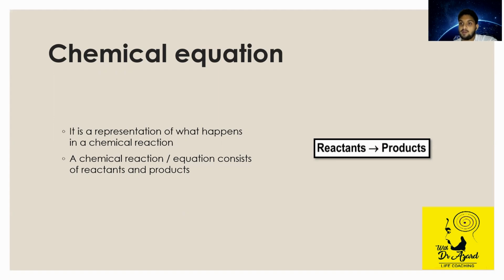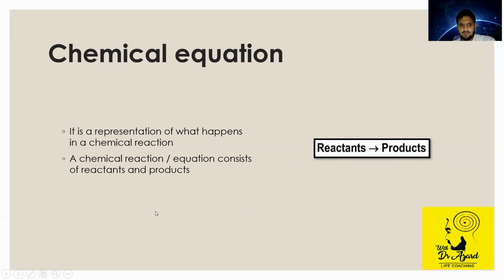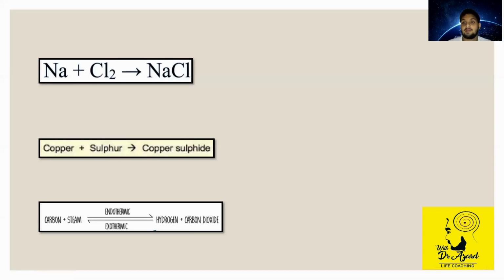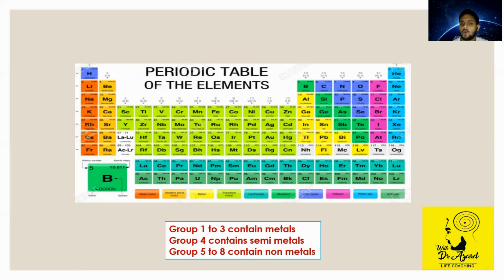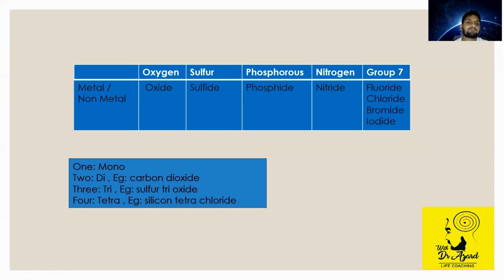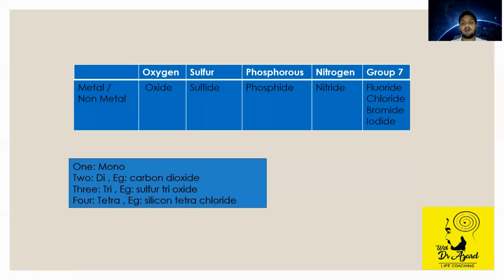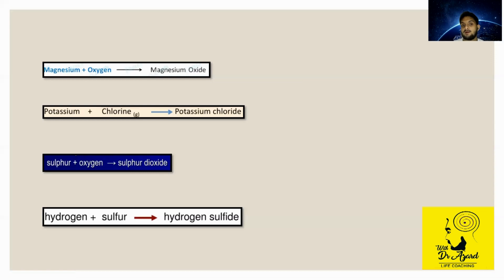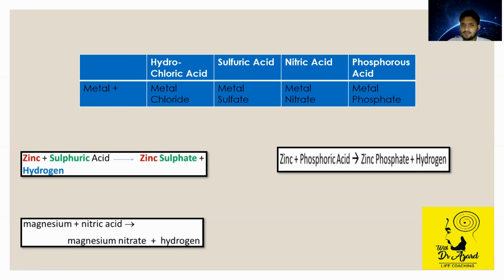Chemistry Grade 8 Chemical Equation Mr Shanaka